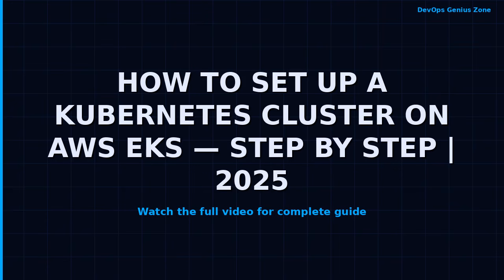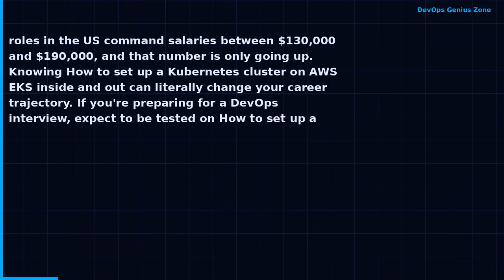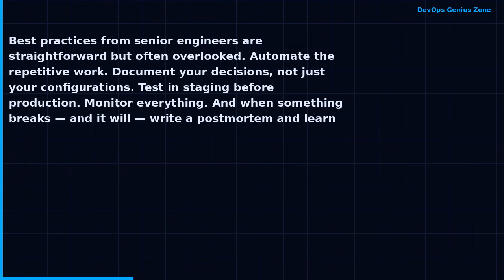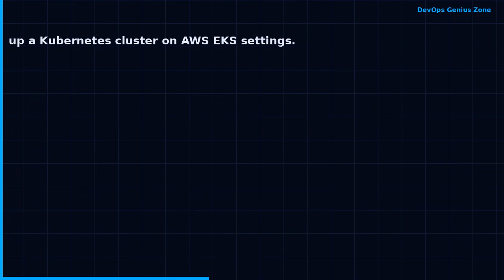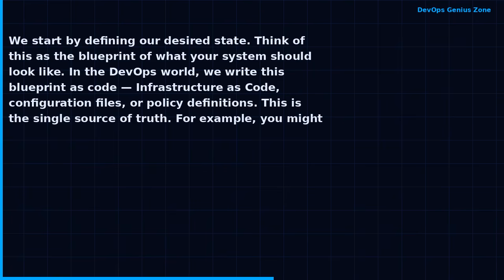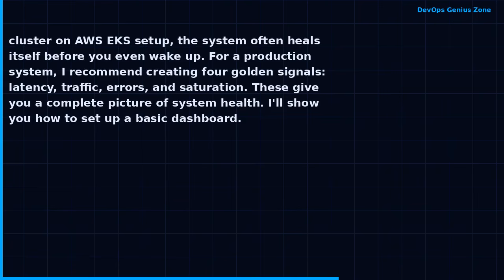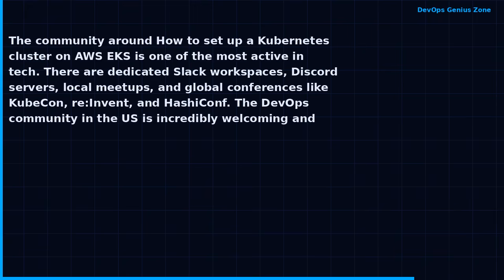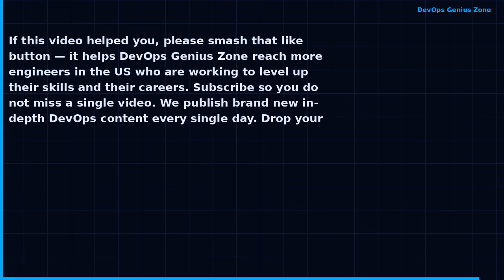AWS EKS Cluster Setup: Step-by-Step Guide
Launching Kubernetes on AWS can feel overwhelming. This step-by-step EKS setup gets you from zero to a running production cluster.

This tutorial walks through creating an AWS EKS cluster, configuring node groups, and connecting kubectl for real production use. Ideal for DevOps engineers pursuing AWS cloud certifications and roles in 2026.